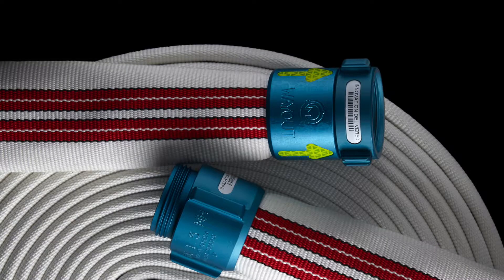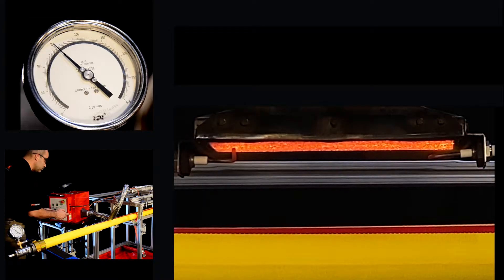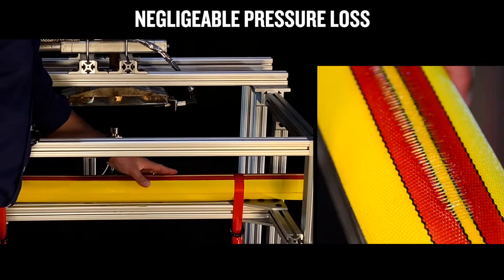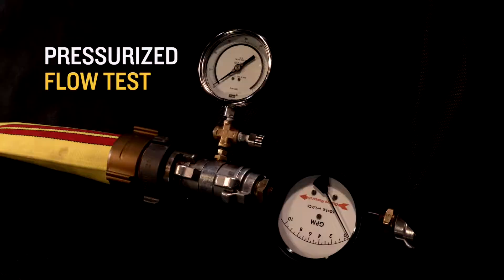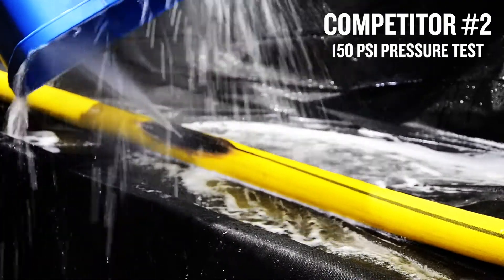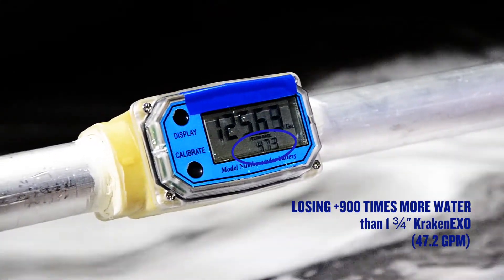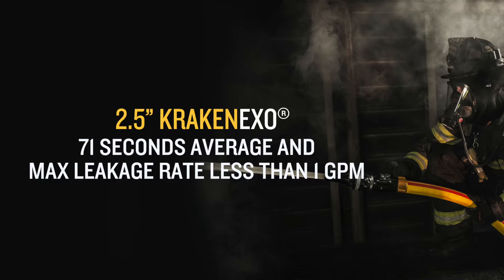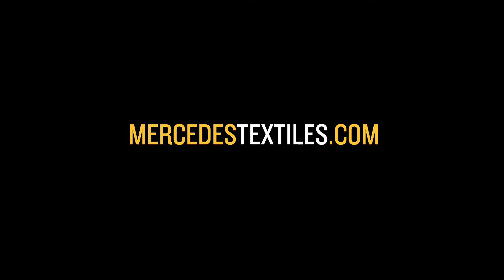Extreme Heat Testing Attack Fire Hose – KrakenEXO® vs Competitors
Mercedes Textiles’ KrakenEXO® attack fire hose has proven superior performance under extreme heat exposure. Watch how the KrakenEXO® compares to the competition in the Radiant Heat and Pressurized Flow Tests. These tests are required on all fire hose as of March 2021 to meet the NFPA 1961 standard per UL-19.